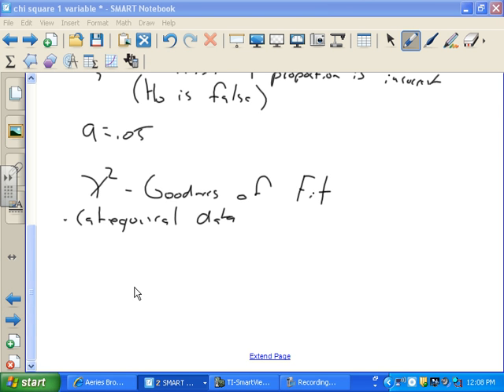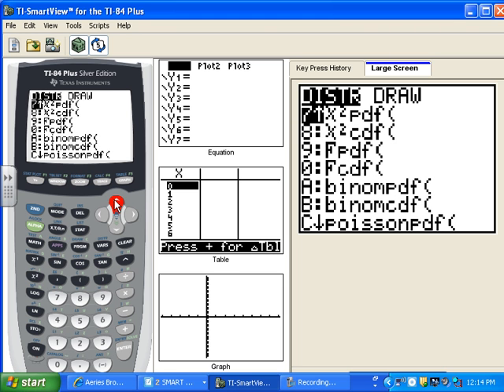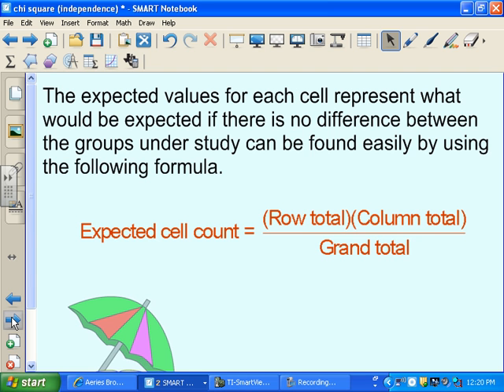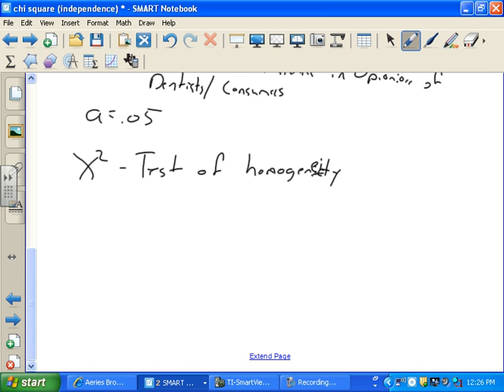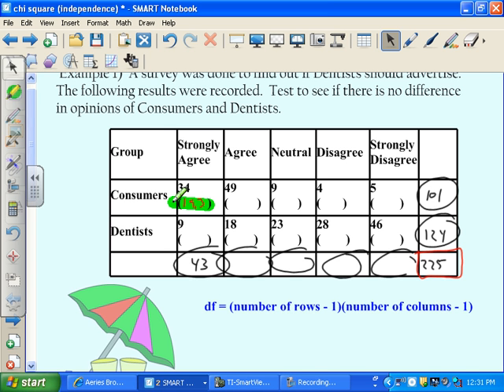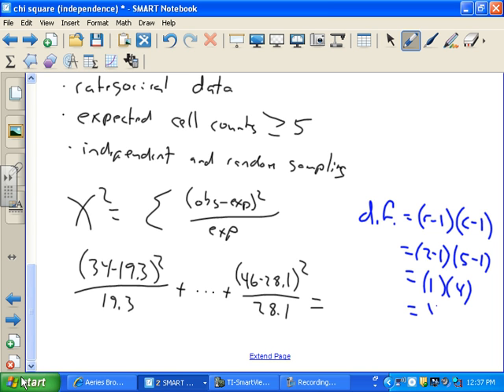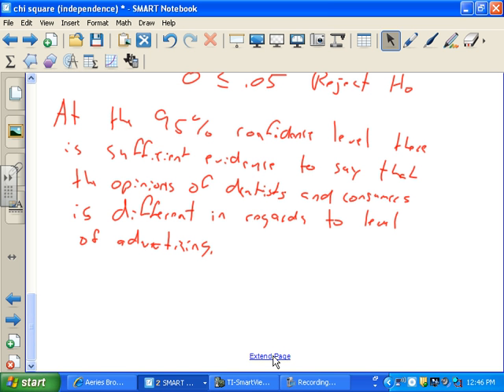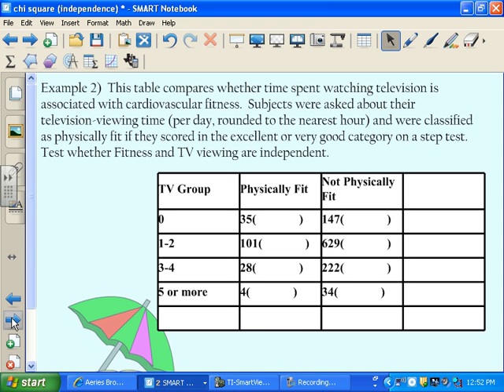AP Statistics Chapter 12 Sections 2 and 3